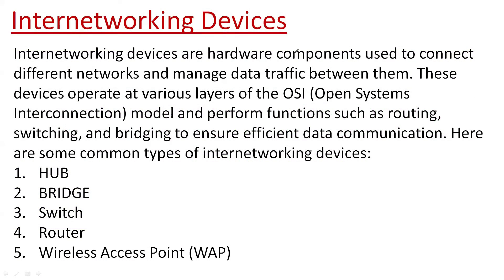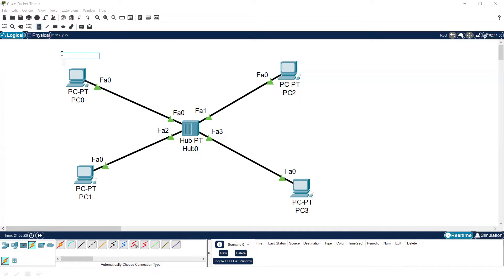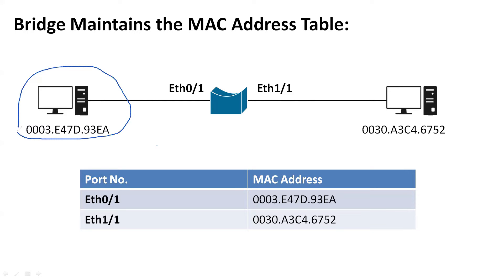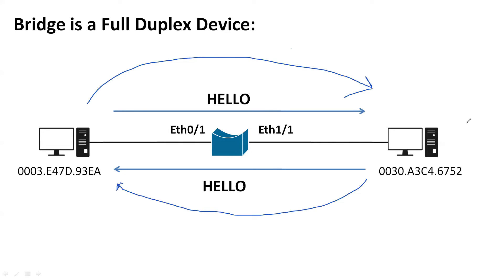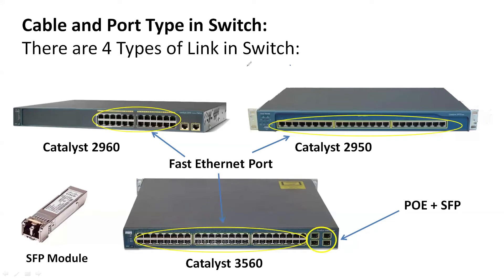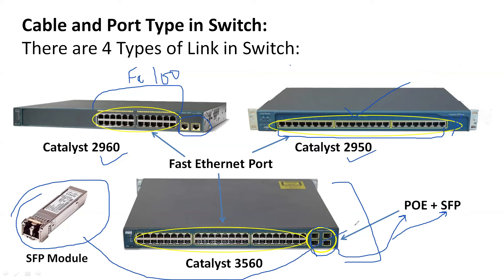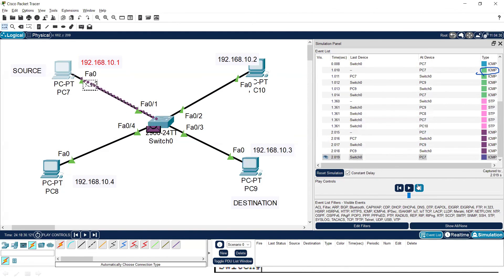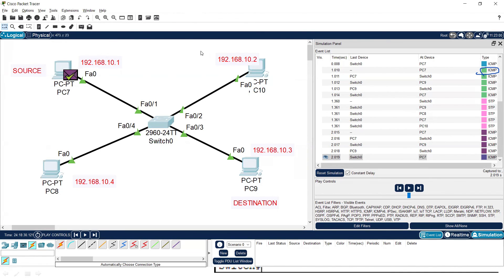Packet Flow of Hub, Bridge and Switches on Cisco Packet Tracer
In this video, we explore the fundamental differences in packet flow among three essential internetworking devices: HUBs, Bridges, and Switches. Using the Ping utility as a practical demonstration, we illustrate how each device handles data transmission in a network environment.

You’ll learn:

How HUBs broadcast packets to all connected devices
How Bridges filter traffic and reduce collisions
How Switches intelligently forward packets to specific devices based on MAC addresses
This video is perfect for networking enthusiasts, students preparing for the CCNA exam, or anyone looking to deepen their understanding of network devices. Join us for clear explanations, practical demonstrations, and valuable insights into packet flow in networking!